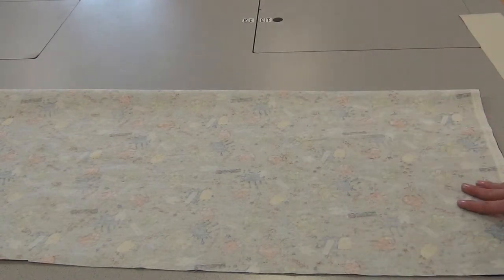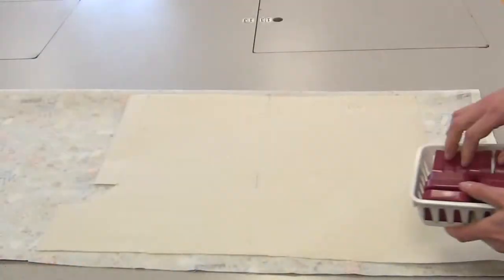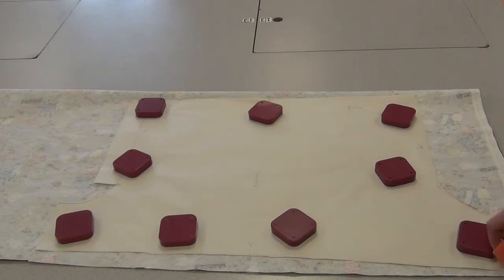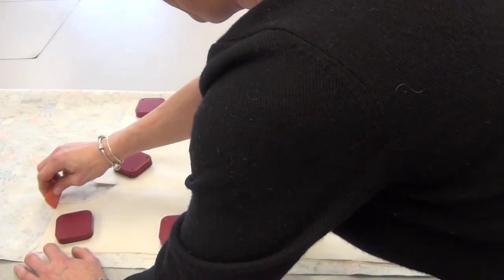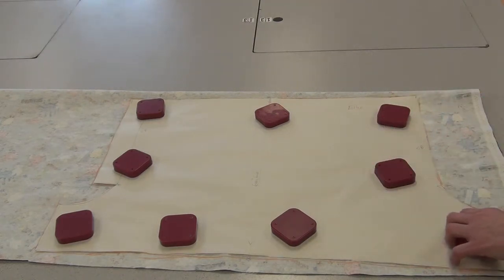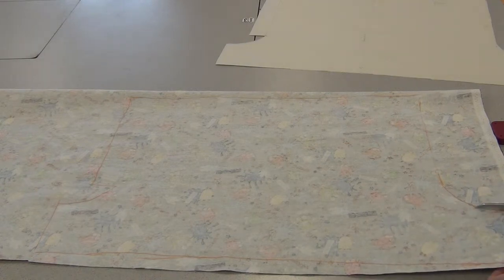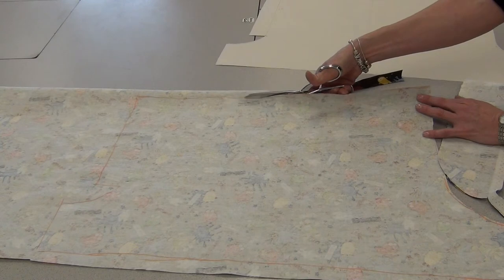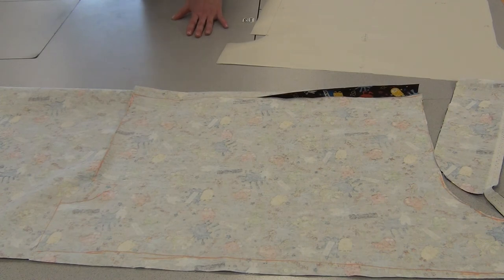3 How to Cut Out Boxers (3 of 10)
This video will show you how to cut your pattern out of fabric.